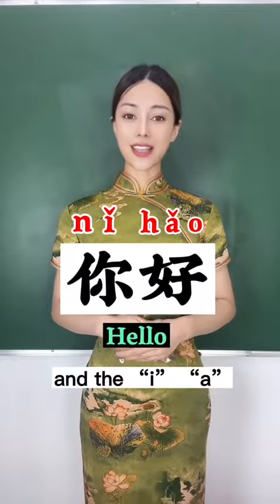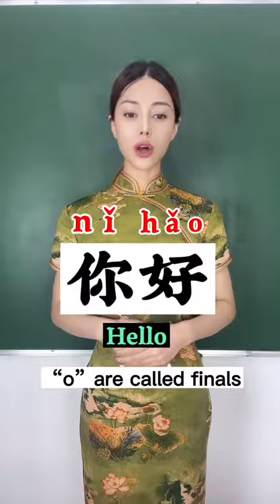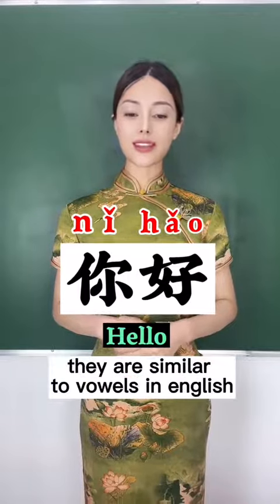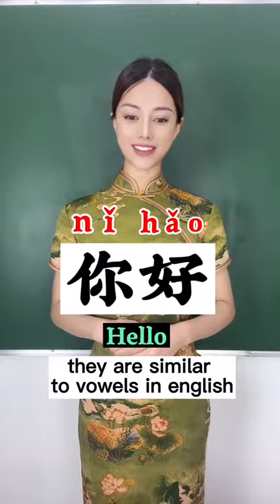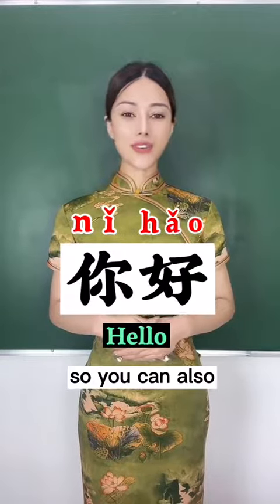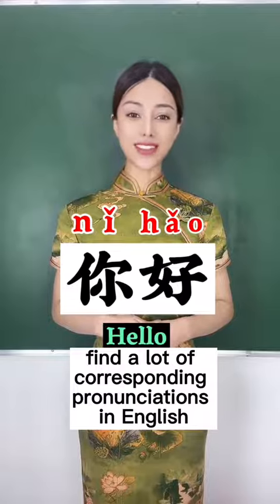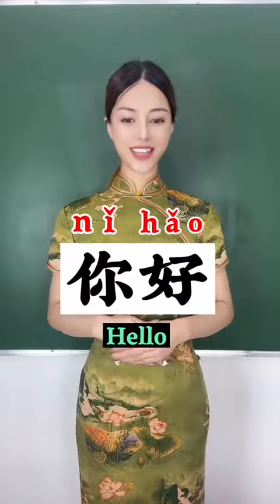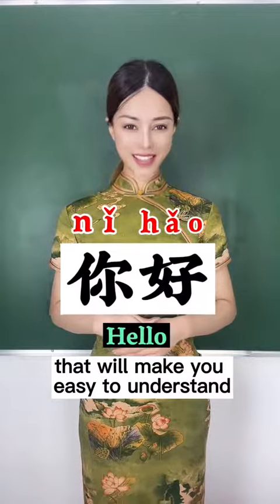11 Watch this before you start to learn Chinese part 12#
😂Chinese was a far harder and more interesting challenge than previous languages I’ve learned, such as French.
😏I tried dozens of different methods for learning Chinese, from textbook study to pronunciation drills, vocabulary lists and grammar exercises. Ultimately, I Found Most Useful:Reading copiously to benefit all language skills.Read, write and read for a while every day!
Click here and get the best resources online to master Chinese grammar and improve your vocabulary with tons of content for FREE!
✅There are easy ways to learn Chinese, and here are many methods NOT taught in language schools or textbooks. These methods are fun, fast, and easy to learn! You will learn how to make studying Chinese easier, and learn how to spend less time studying. Take this lesson and learn the secrets to getting better in Chinese right now.